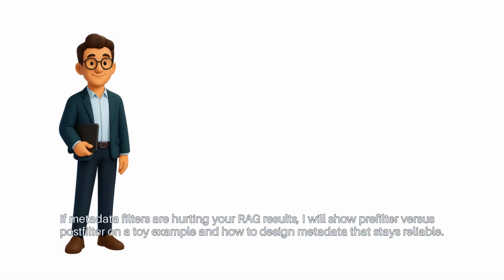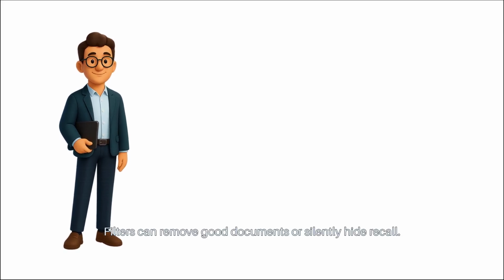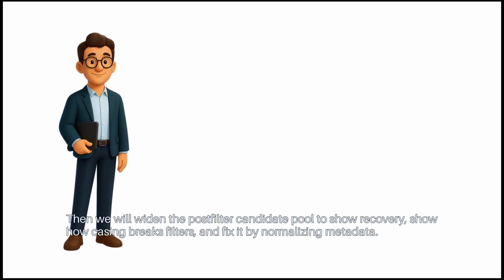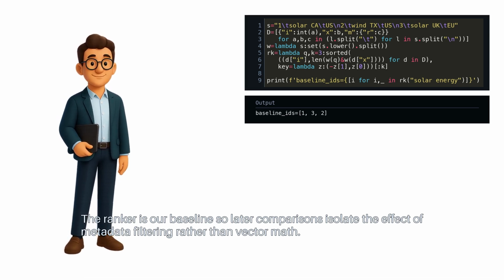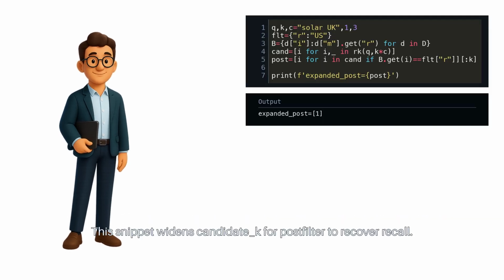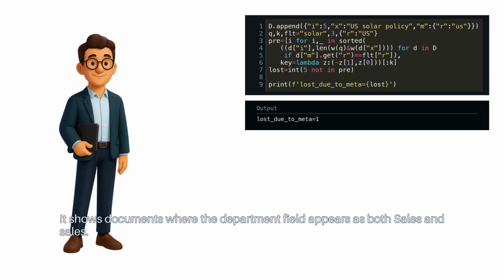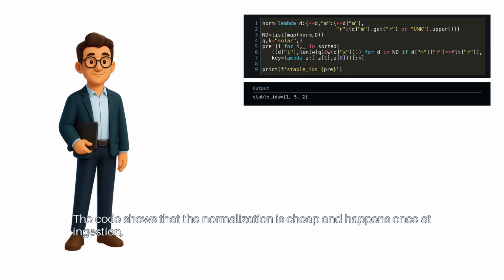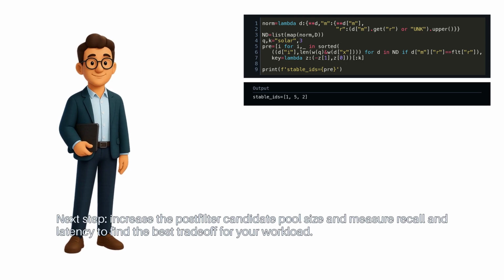Metadata Filters for RAG: Prefilter vs Postfilter Pitfalls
Prefilter vs postfilter metadata filters for RAG — learn how filtering choices can cause lost recall or hallucinations and when to use each approach.
Get practical outcomes: pick the right filter strategy, normalize metadata to fix casing/semantic bugs, and tune postfilter candidate_k for better recall and latency.
Examples and tips in Python with a lexical ranker and guidance for embedding indexes like FAISS.